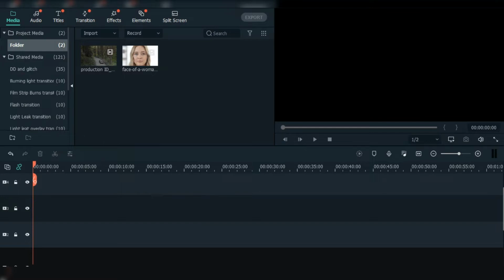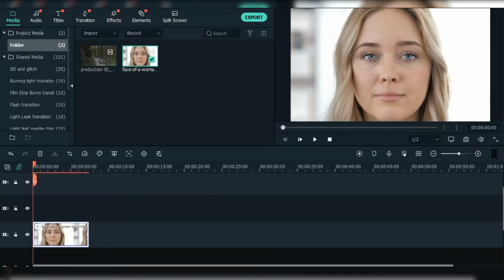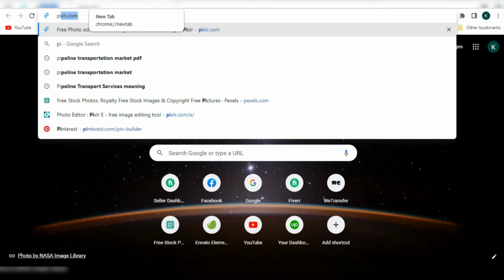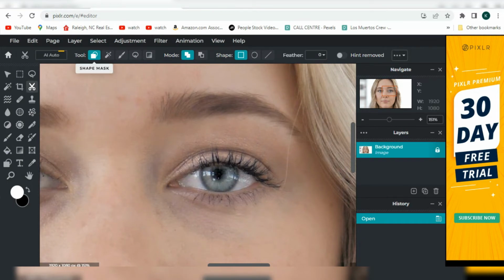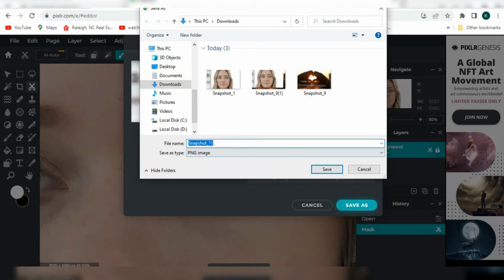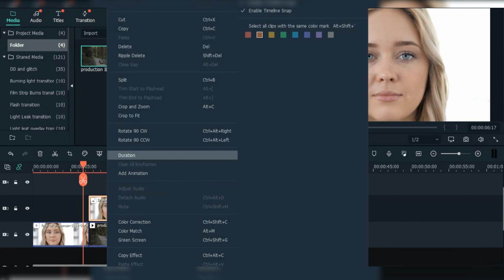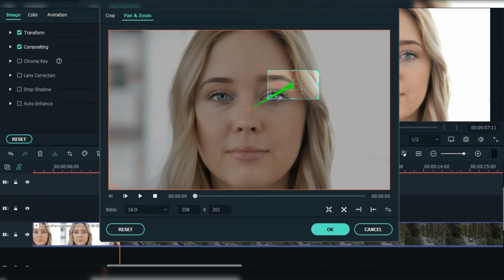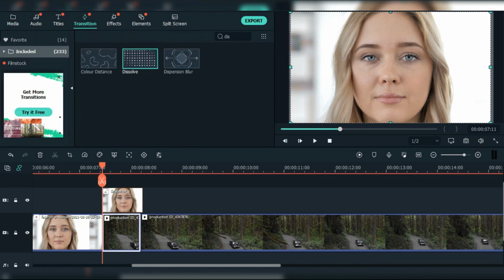Zoom Through Eye Transition | Filmora X Tutorial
Hey guys, This is David and In this video, I will show you how to create a cool Zoom Through Eye Transition in Wondershare Filmora 10.1 .